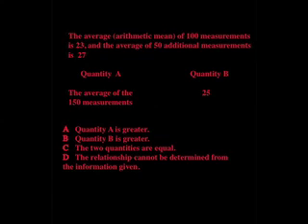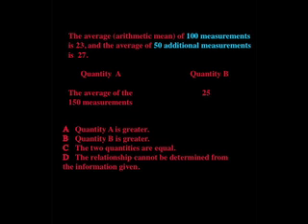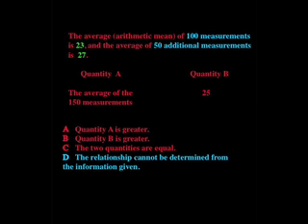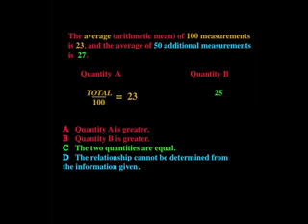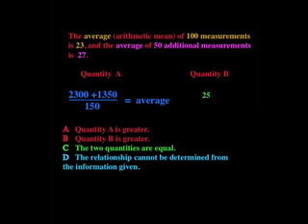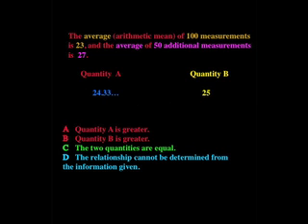GRE Comparison-Averages.mov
Dave uses a Teeter Totter to balance out the weight.